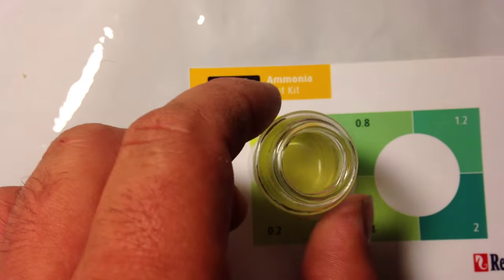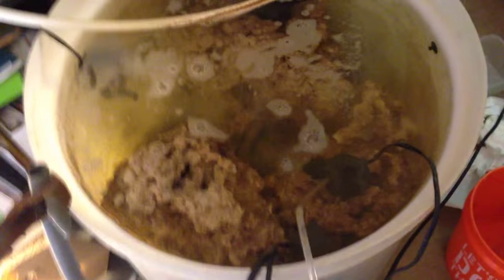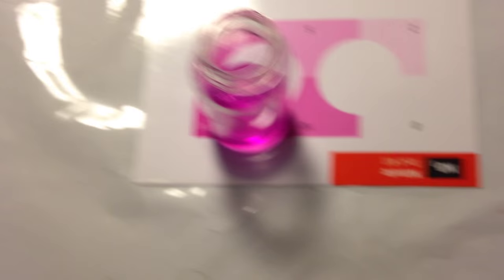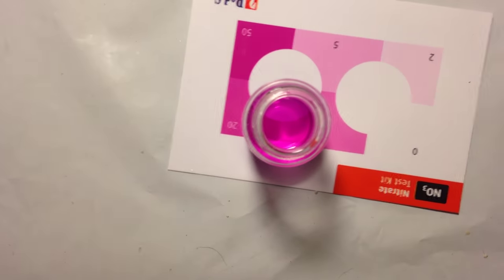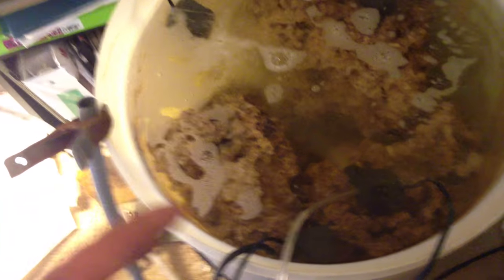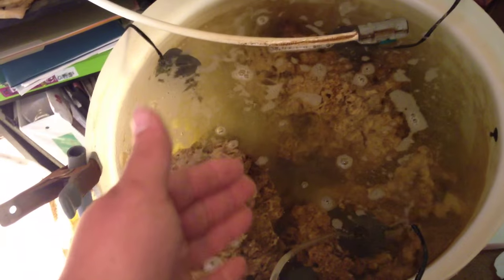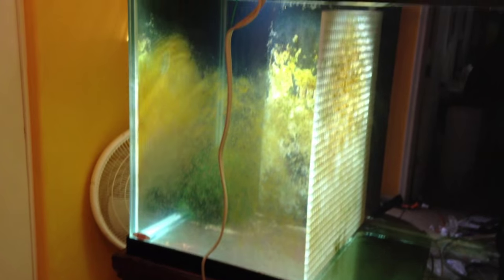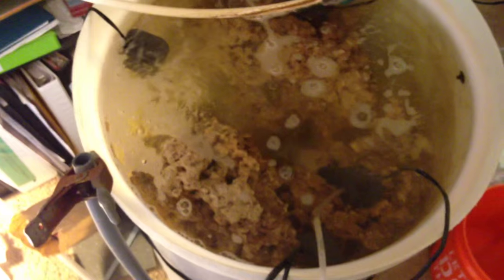General update of fish room and live rock curing week 6-7